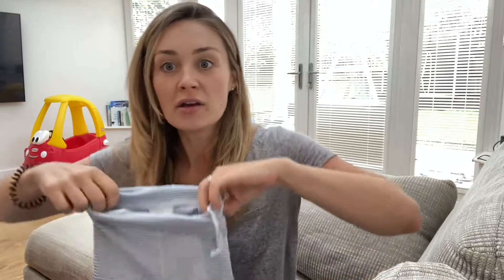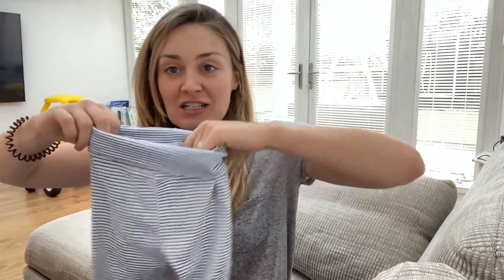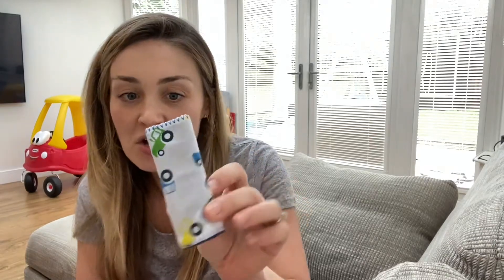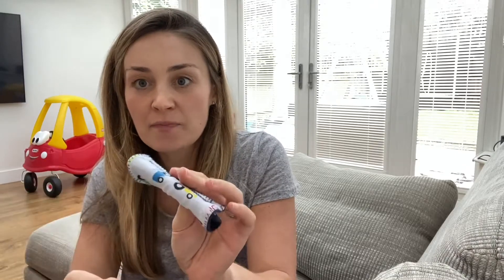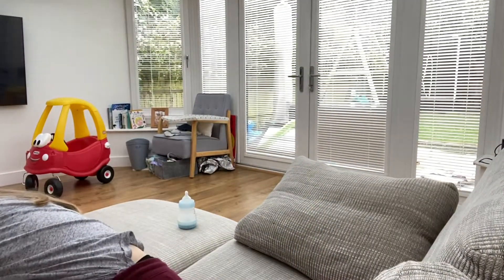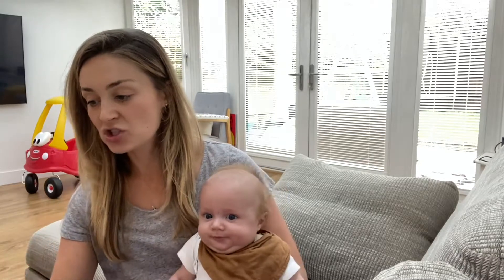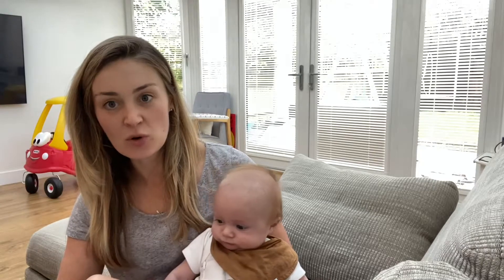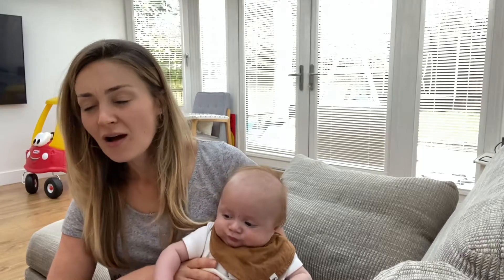Day 8 With Our Pavlik Harness - Could I Arrange A Pavlik Party?!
Our 11 week old son has now had his pavlik harness for one week. Some bits have finally arrived and I’m testing out some tips.